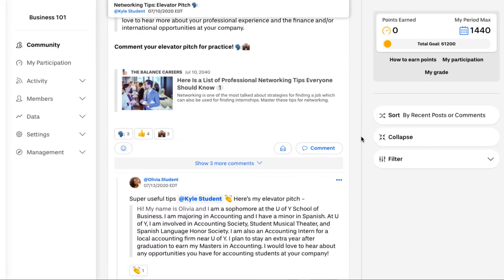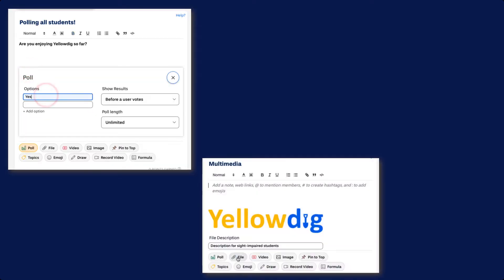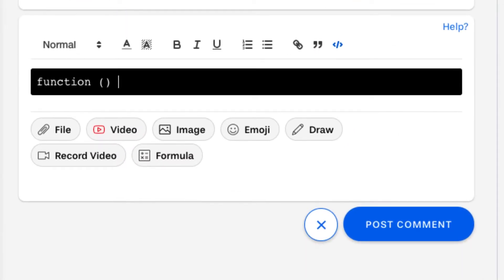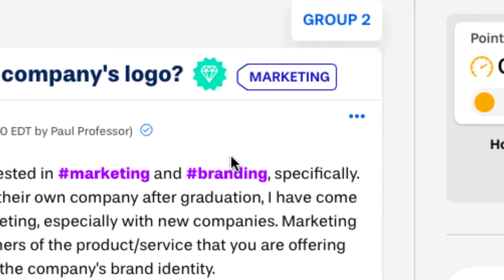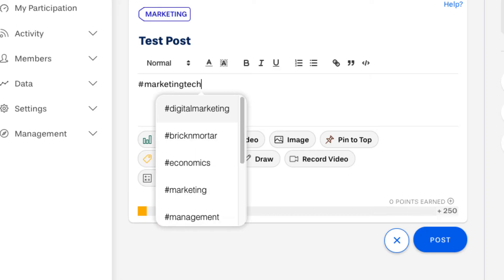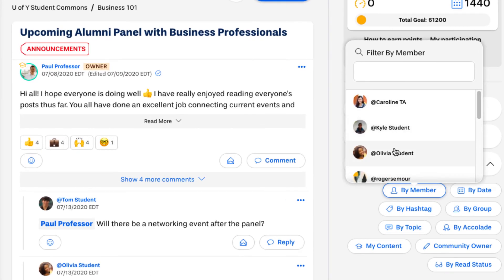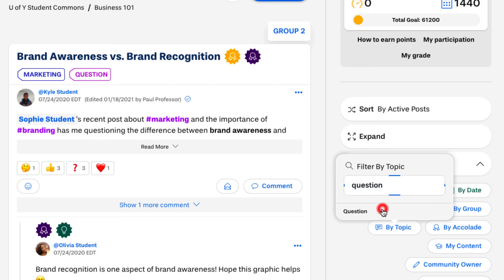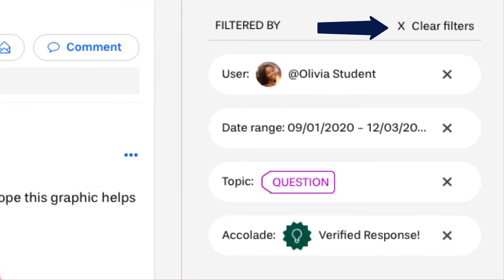Learn Yellowdig in Under 3 Minutes | UPDATED VIDEO AVAILABLE - SEE DESCRIPTION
Yellowdig is constantly being updated. Please take a look at our latest video for a more accurate overview of Yellowdig Engage in 2022

This is a whirlwind tour! For a more detailed guide to platform functions, read our quick start guide